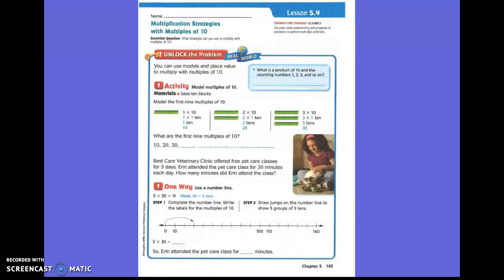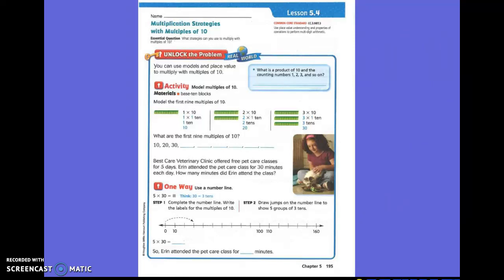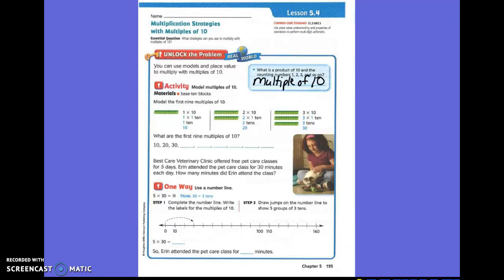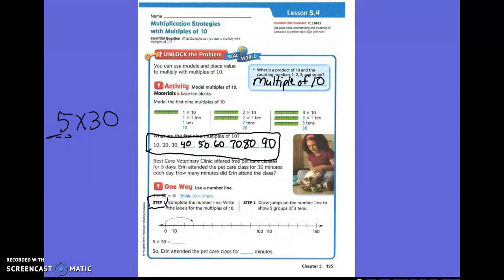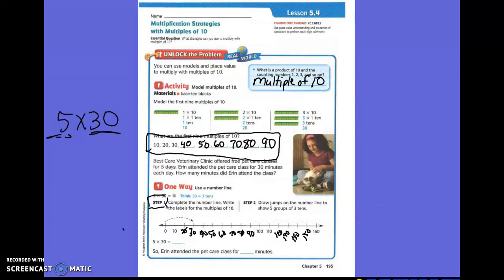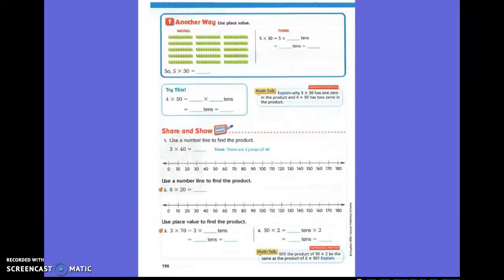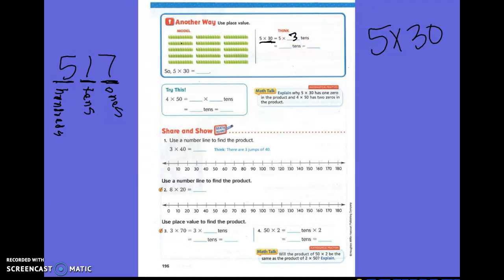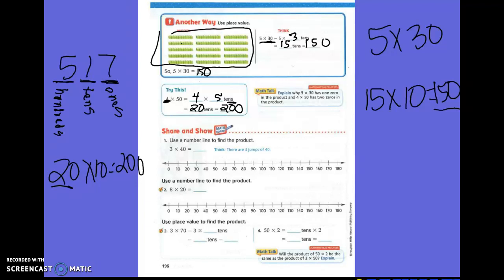5.4 Multiplication Strategies with Multiples of 10 (3rd)